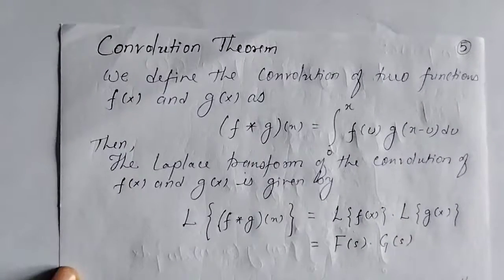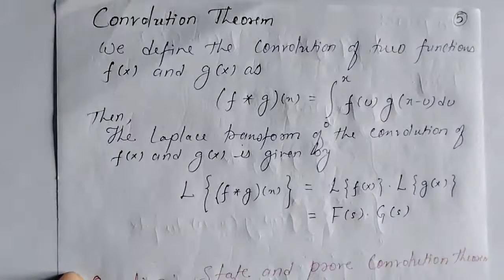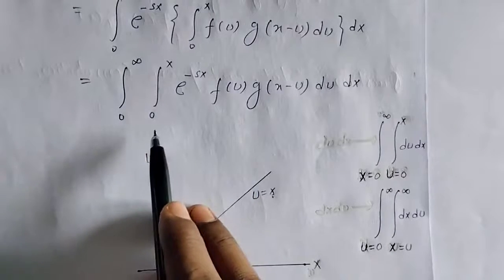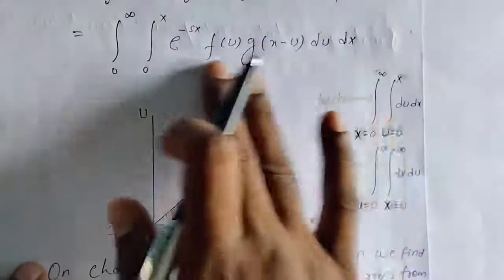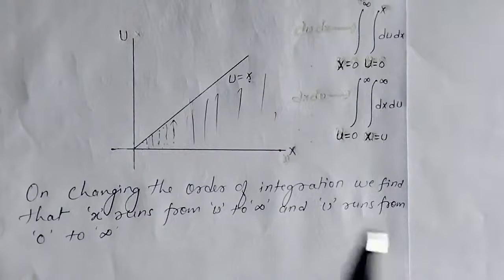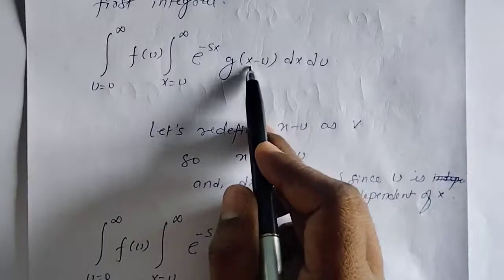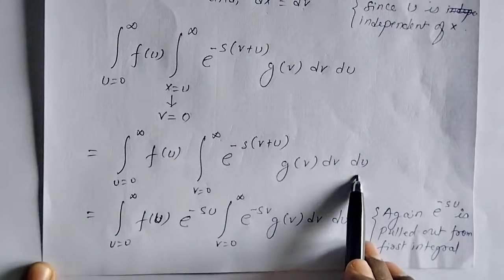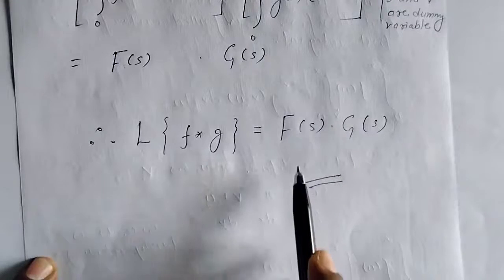Laplace Transform Part-2b[ UG Sem 4]